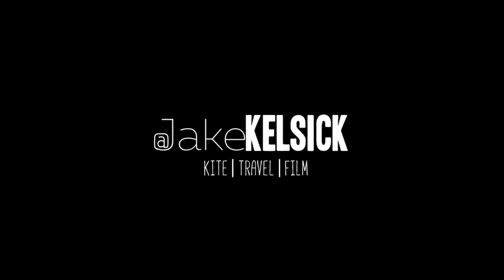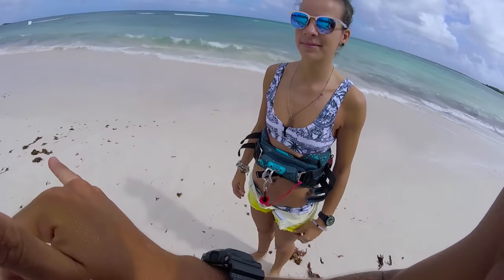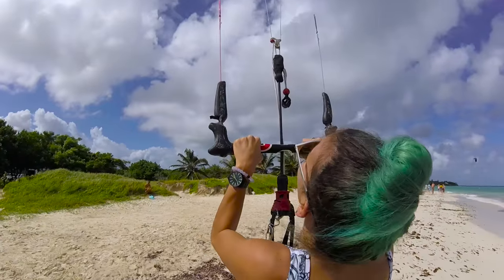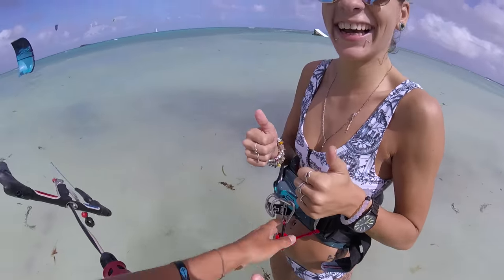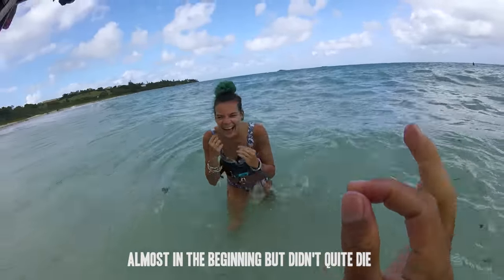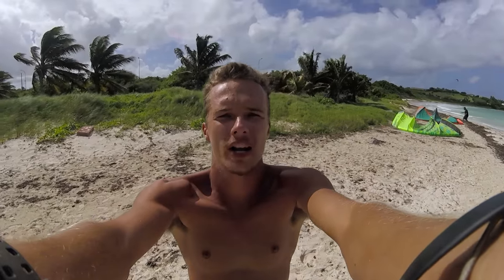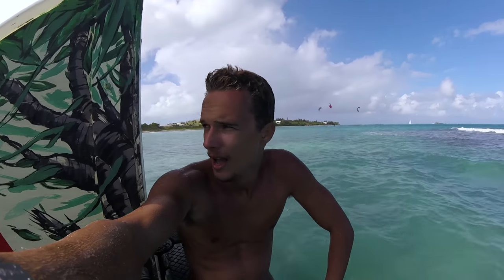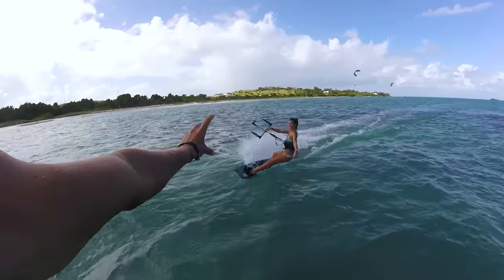Kiteboarding: Kicker Troubles & The Kite Girls Are Back! VlogLife 11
What is a day at the beach without sharing the stoke? Not as fun, try and share the stoke each and everyday!

Things I like to talk about? Kiteboarding, Camera Gear and staying motivated to go after the life you want!

Enjoy My Content? Check out the links bellow and help me create more!

All The Gear I Use To Make Youtube Videos